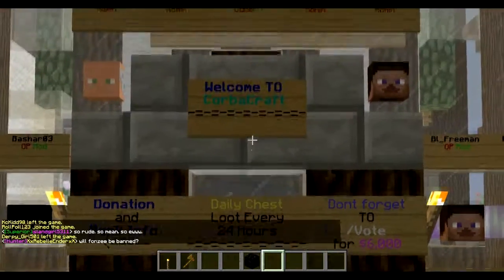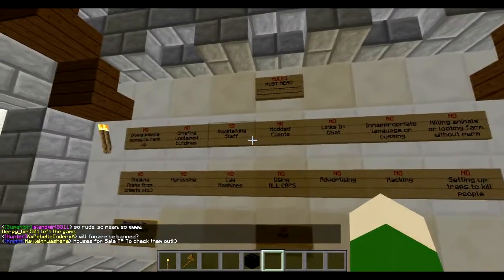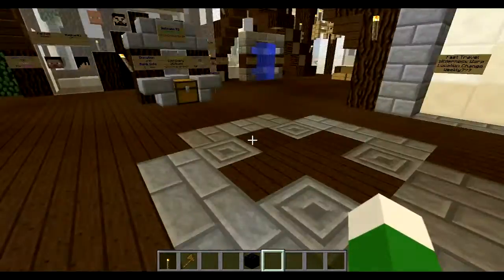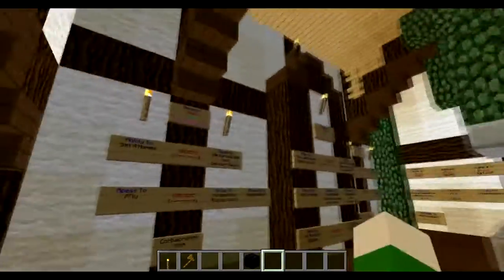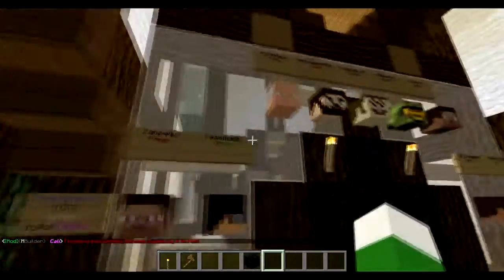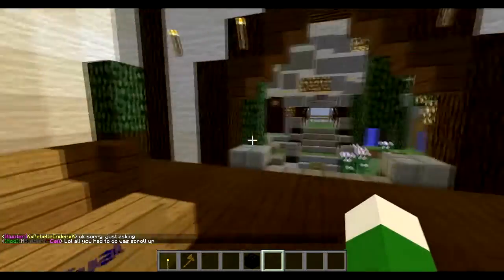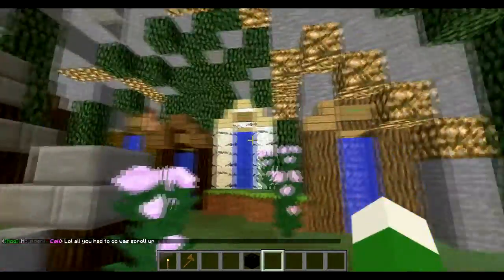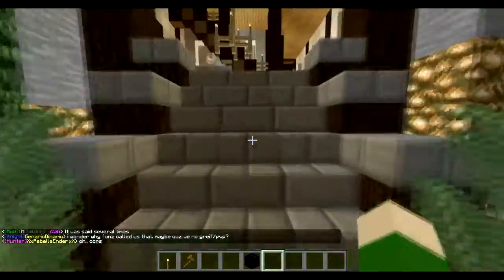Corbacraft New Spawn Preview Spotlight #1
I hope you enjoyed the video check out some of the links below for other important info.